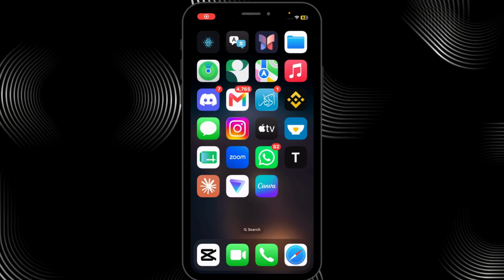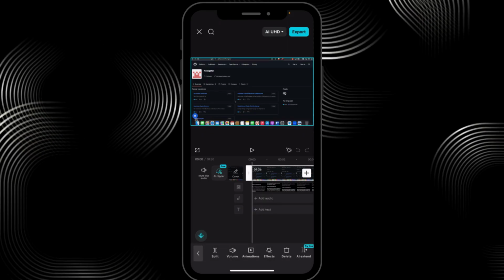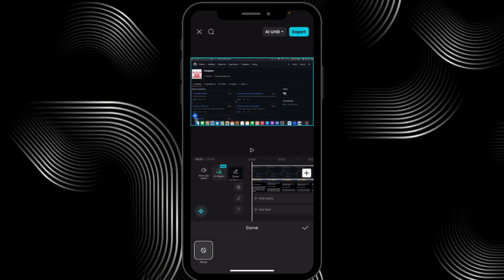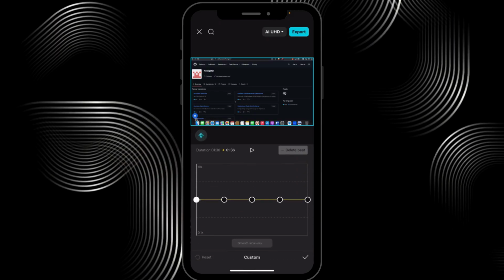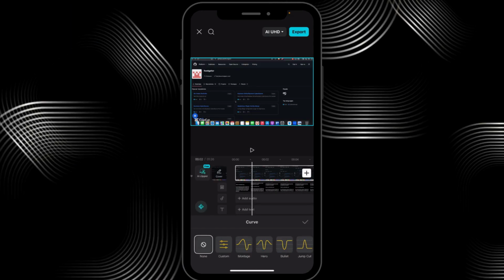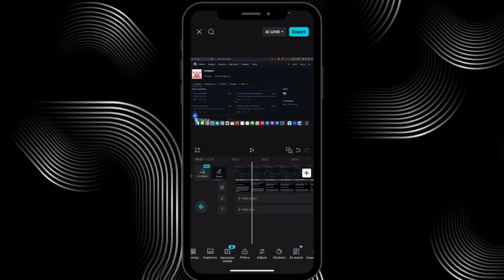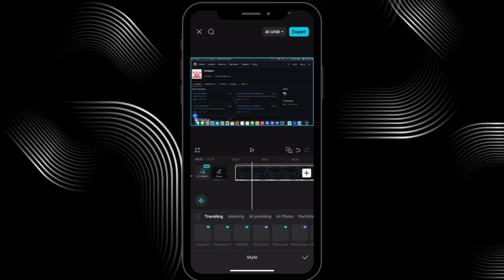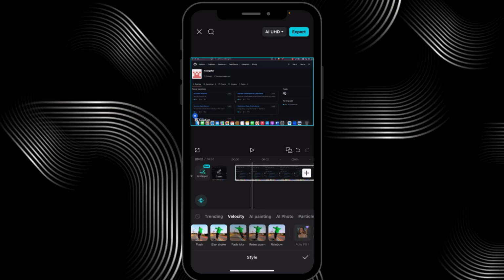How to do Velocity Edit in CapCut Beginner Tutorial (Quick Guide)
Learn how to create CapCut velocity edits with this simple tutorial. Master the speed curve tool to make your clips look professional.

This guide is designed for beginners who want to add dynamic speed changes to their videos without complex editing software. You will learn the exact steps to open your project, import your footage, and locate the speed settings in the CapCut interface. By following these instructions, you will be able to apply custom speed adjustments to your clips quickly and effectively.

We focus on the custom curve option, which gives you full control over your video pacing. Mastering CapCut velocity edits allows you to sync your footage perfectly with music or specific beats. After watching, you will know how to navigate the speed menu and manipulate the curve points to achieve the precise motion style you need for your social media content.